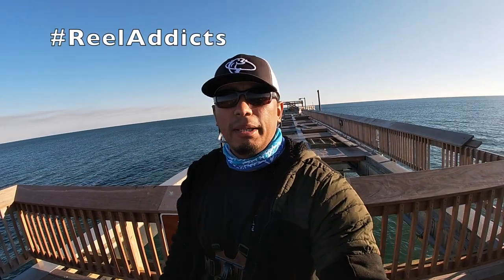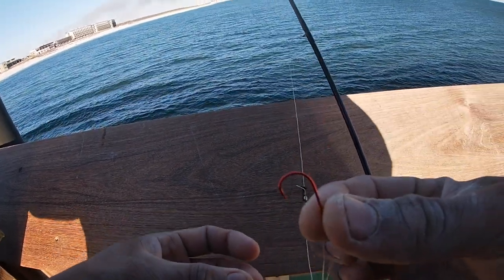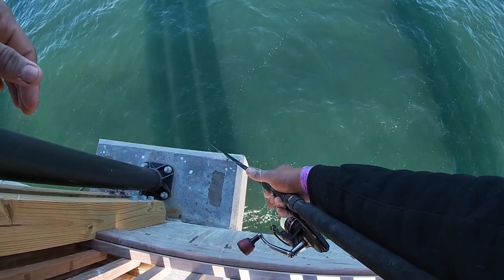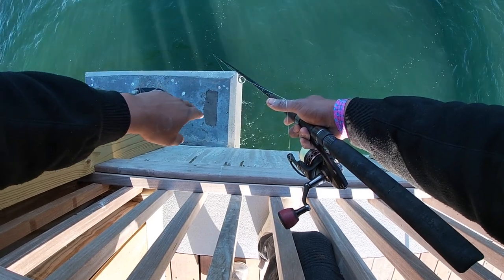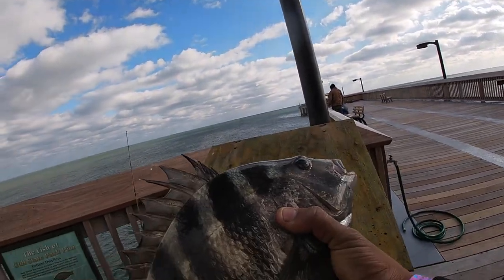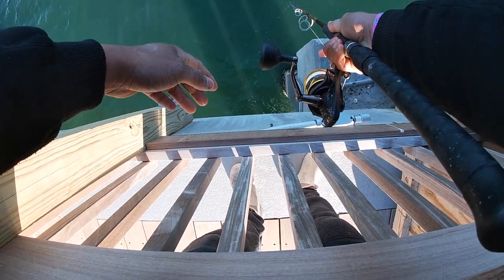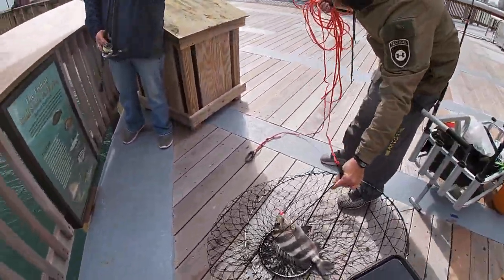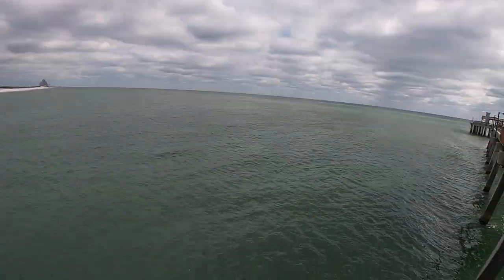How to EASILY Catch Sheepshead on a Fishing Pier!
the gear i used links down below=
Shakespeare gx2
Penn fierce 5000
Penn passion 5000
Penn battle 5000
contact Frisky fins thru facebook or instagram for you own custom rod and pompano rigs!